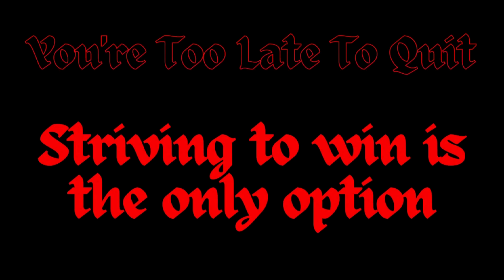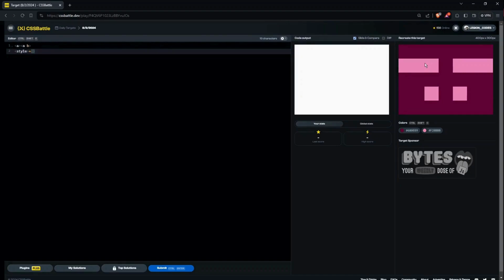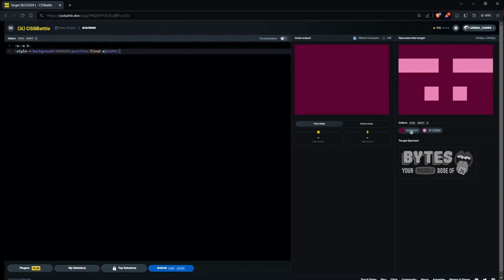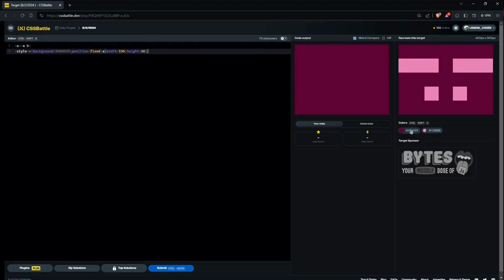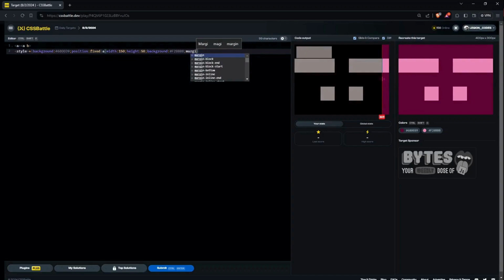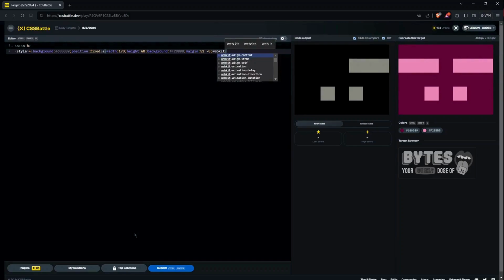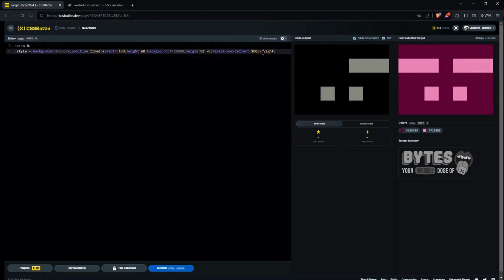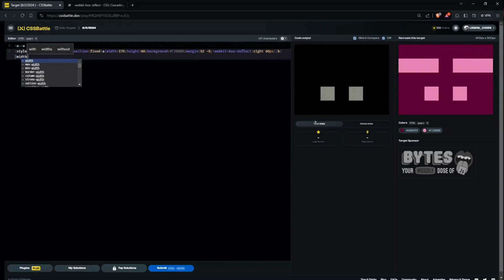The Daily Targets Series: HTML and CSS Challenge by CSS Battle - 08-02-2024